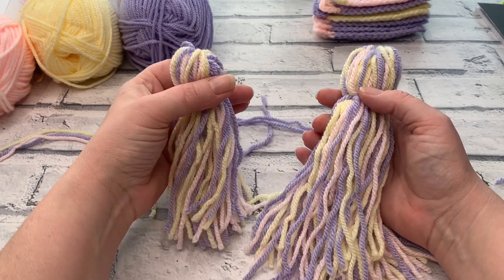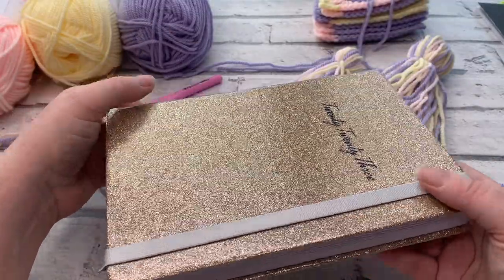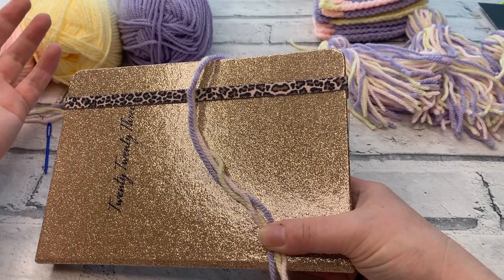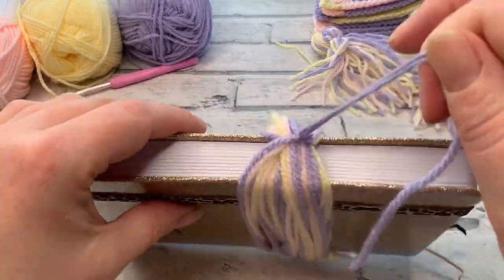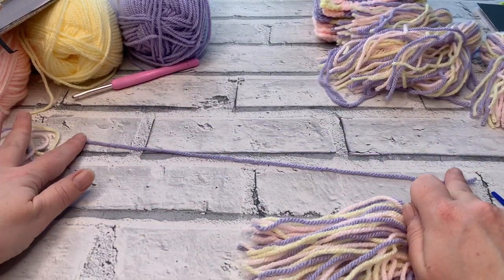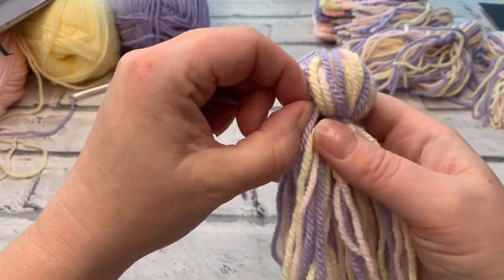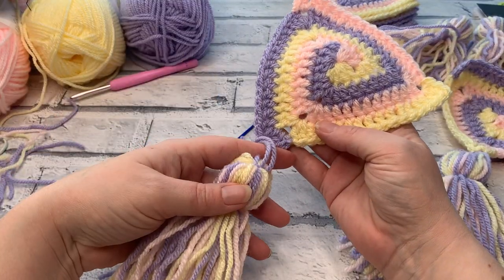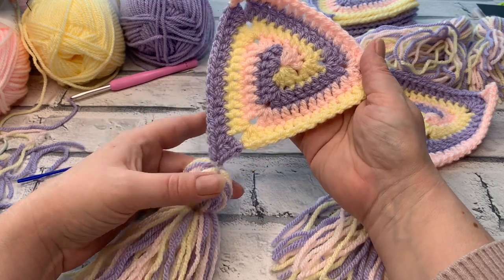Easy way to make a tassel with yarn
Make your own tassels with yarn in the simplest of ways! This video will also show you to attach your  tassels securely to your project.

Materials Required
This tutorial pattern uses size 4/ Worsted/ Aran weight yarn
In this pattern tutorial, I used PaintBox Yarns Simply Aran in 3 different colors – 100% acrylic yarn
- Scissors
- Tapestry needle

00:00 How to make a tassel with yarn
00:43 Materials
01:55 Tassel Length | How to make a tassel with yarn
2.31 Wrap the yarn | How to make a tassel with yarn
10:04 Attach a tassel to your project | How to make a tassel with yarn